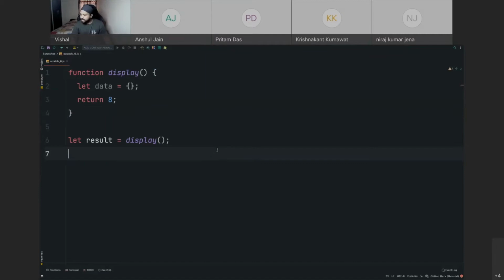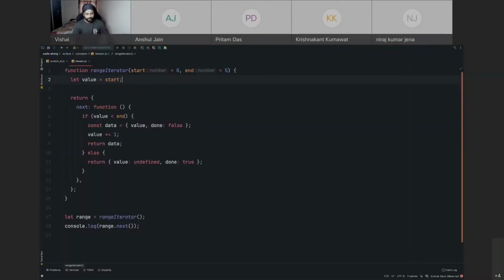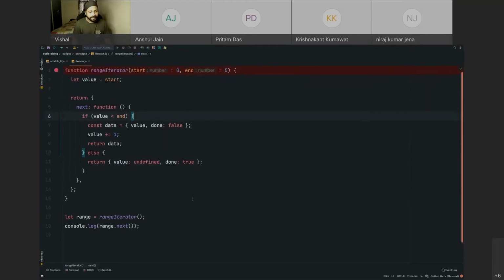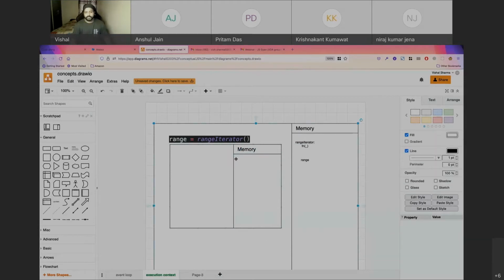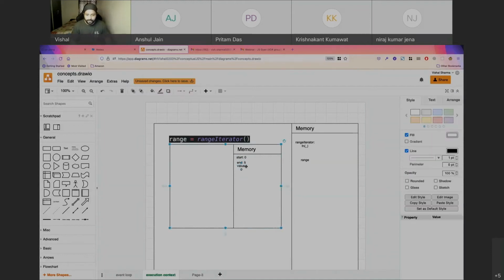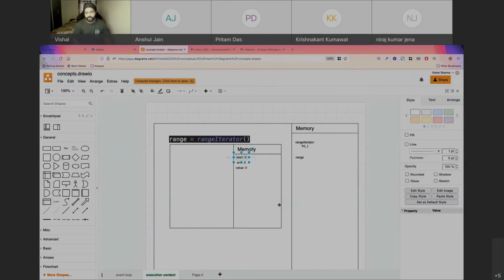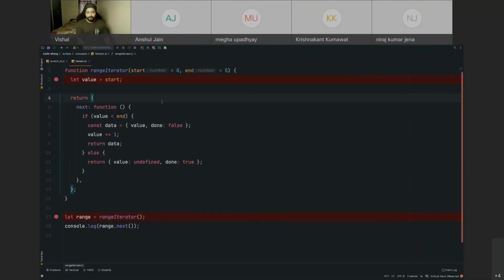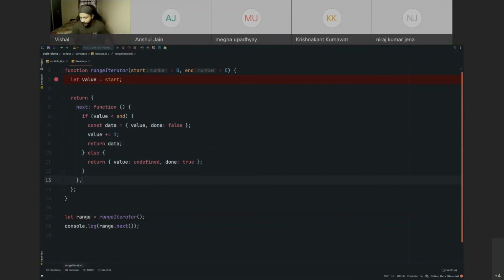JavaScript Closures and Iterators (Hinglish) | Conceptual & Core JS | Code along with Vishal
JavaScript closures and Iterators